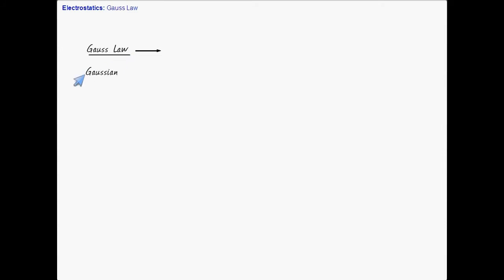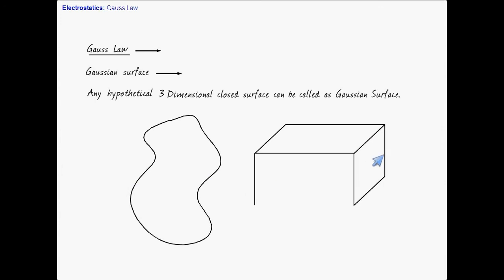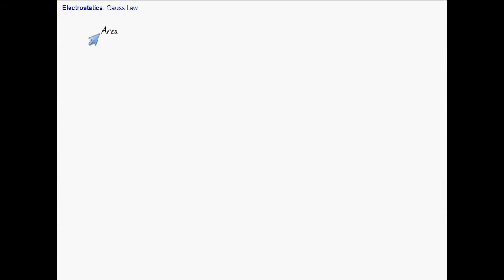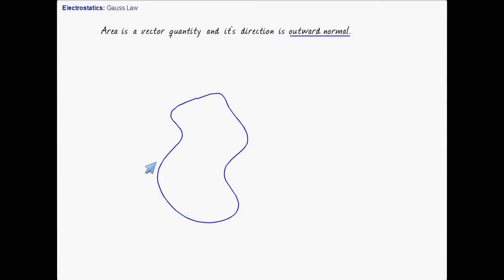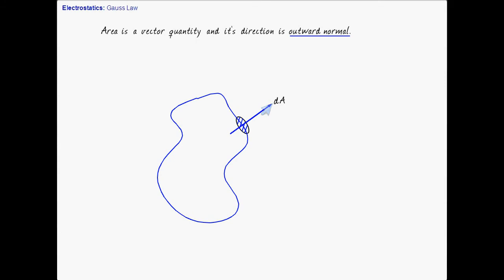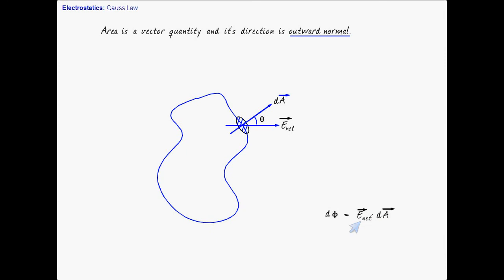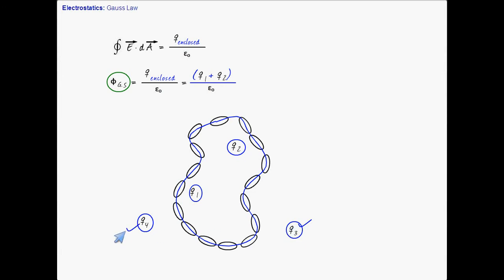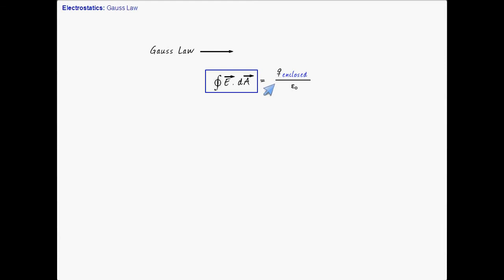Electrostatics-Gauss Law(IITJEE)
OR